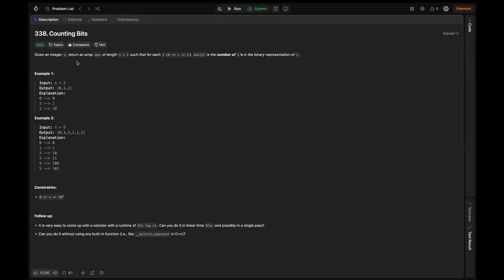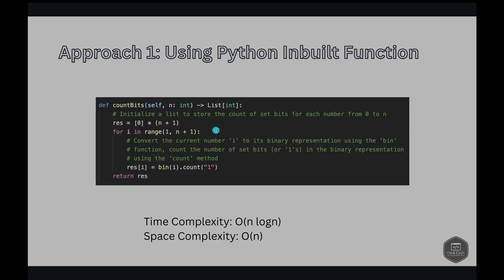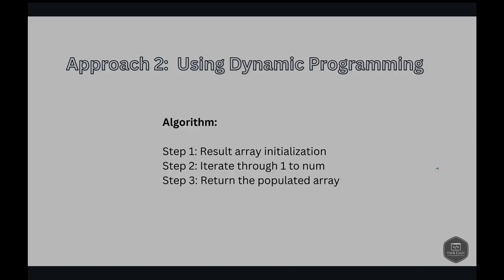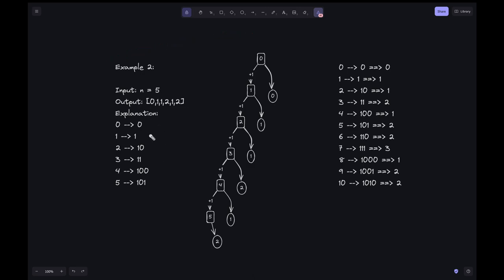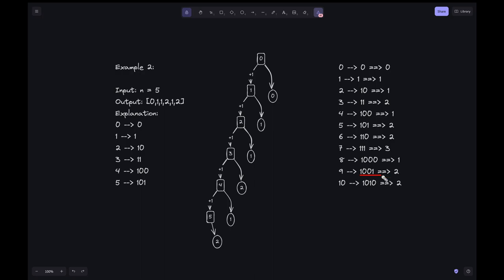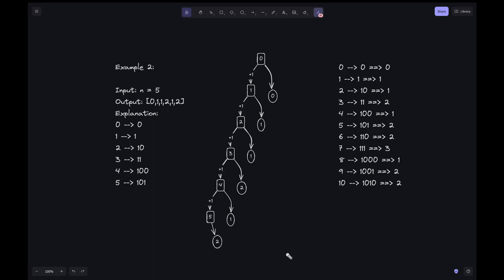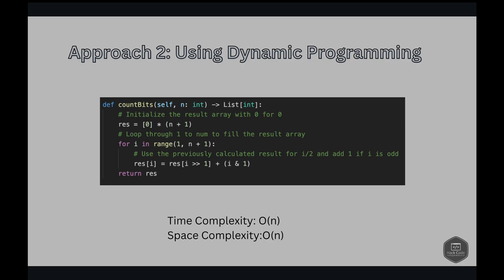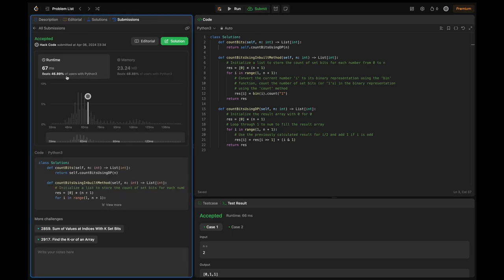LeetCode 338: Counting Bits | Python Inbuilt Function v/s Dynamic Programming | Hack Code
Dive into the world of bit manipulation and dynamic programming with LeetCode 338: Counting Bits. This tutorial compares two approaches - Python inbuilt functions and dynamic programming - to efficiently count the number of set bits in binary representations. Whether you're gearing up for interviews or enhancing your coding skills, this tutorial offers valuable insights to master this classic problem.

0:00 Intro
0:22 Problem statement
1:50 Approach 1 - Using Python Inbuilt Function
2:27 Approach 1 - Code Explanation
4:10 Approach 2 - Using Dynamic Programming & Bit Manipulation
5:44 Approach 2 - Explanation Using Example
9:12 Approach 2 - Code Explanation
12:22 Demo & Conclusion
13:14 Outro